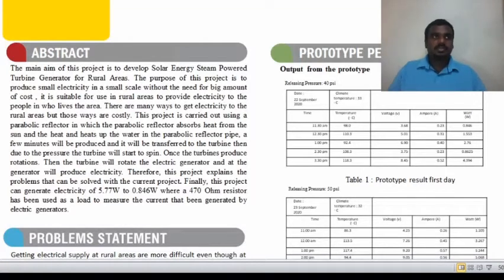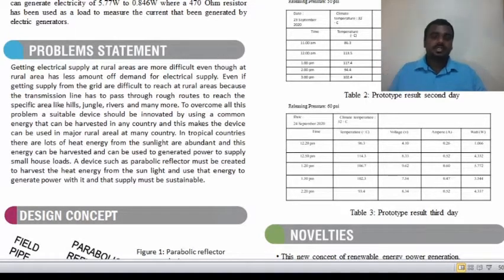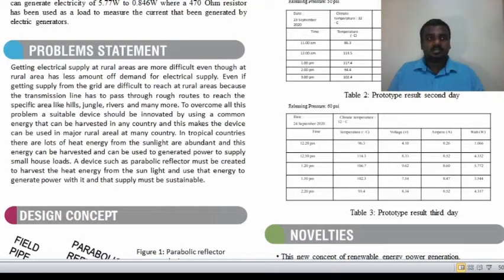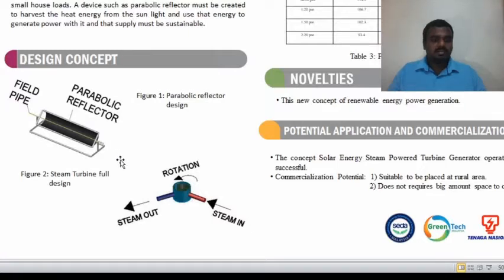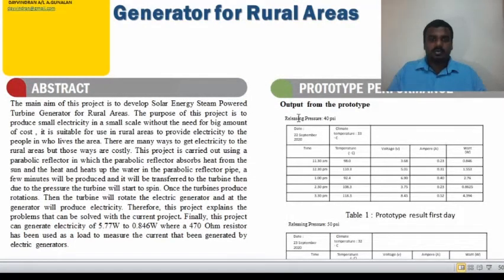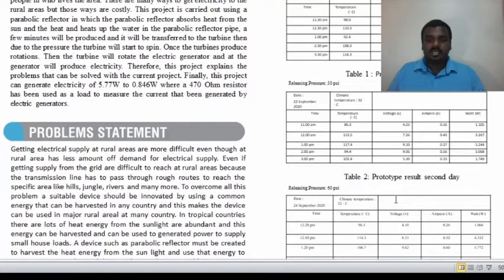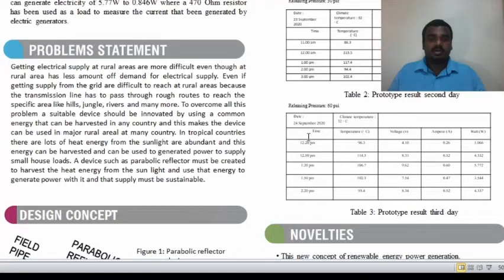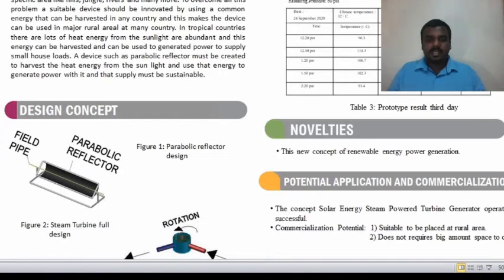Poster Presentation (A Prototype of Solar Energy Steam Powered Turbine Generator for Rural Areas)